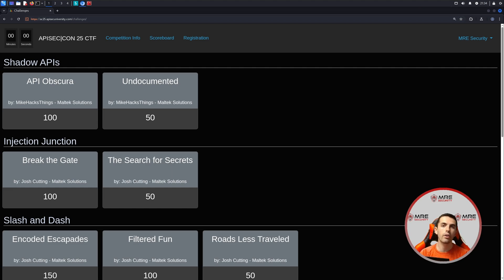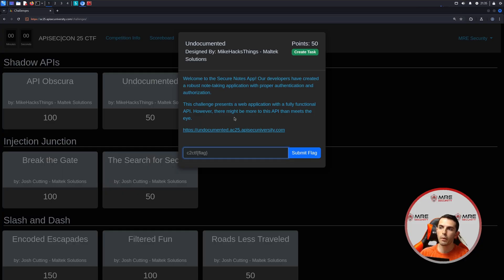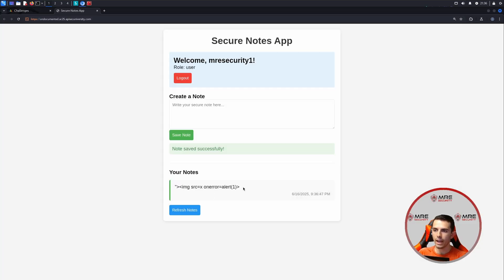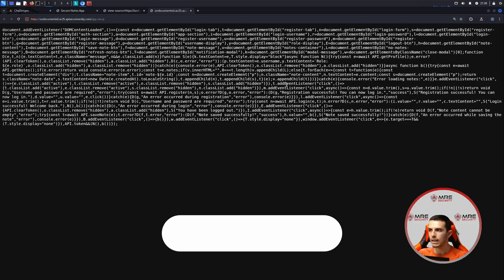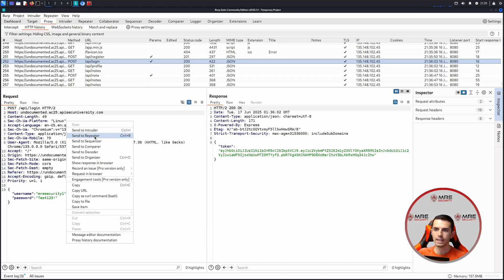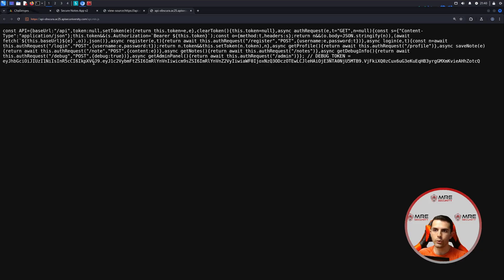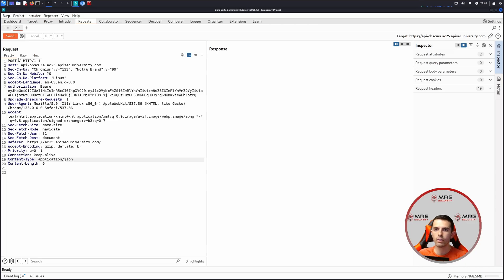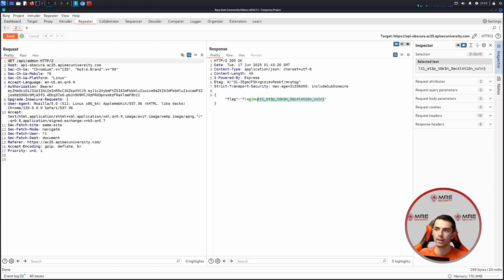How To Find HIDDEN API Endpoints In JAVASCRIPT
In this episode, you will learn how to identify hidden API endpoints within JavaScript files. JavaScript files can leak sensitive data, such as API keys, authorization bearer tokens, hidden endpoints, and more.

Takeaways:
• Debug tokens can provide access to sensitive information.
• Check JavaScript files for sensitive information and additional API endpoints.
• Understanding base URLs is crucial for API navigation.
• Burp Suite is a valuable tool for testing APIs.
• Security layers can be bypassed with the right knowledge.
• The importance of continuous learning in API security.

Chapters:
00:00 Introduction
01:00 Challenge 1: Undocumented
05:40 Challenge 2: Multi-Step Escalation